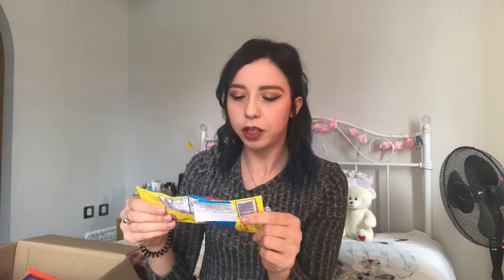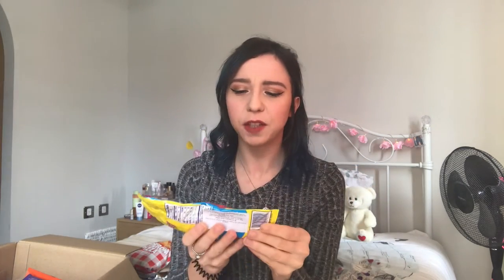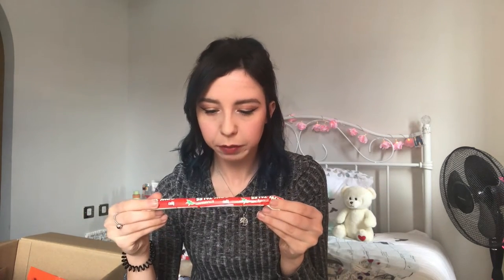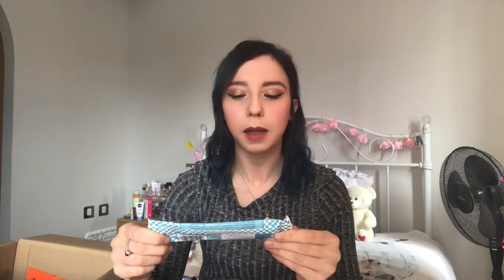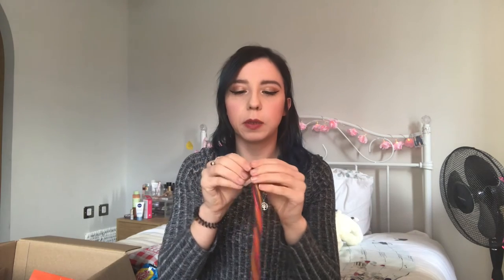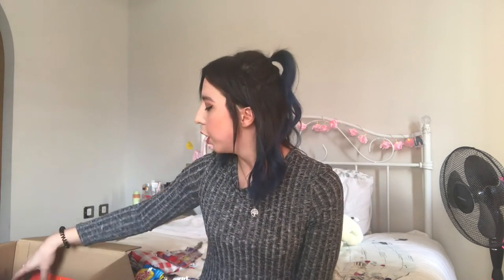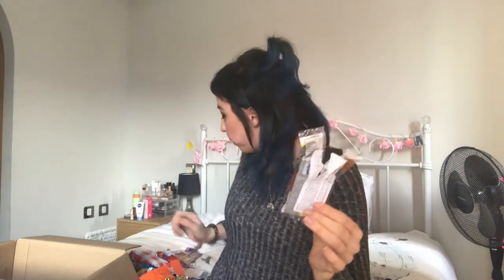TRYING AMERICAN FOOD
Hey everyone so I thought I would do something a little different for this video and dive in to the classic 'trying American food' video. Let me know if you enjoyed it and if there's any other types of food from other countries you'd like to see me try! I had such a great time doing this video and would love to do more.